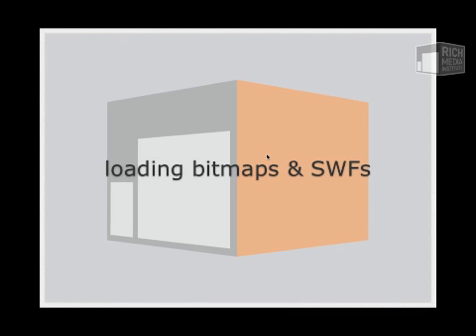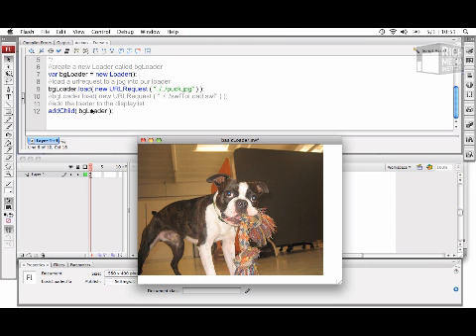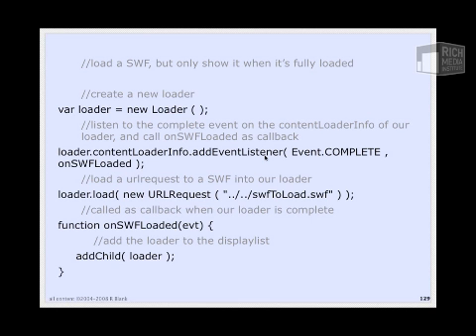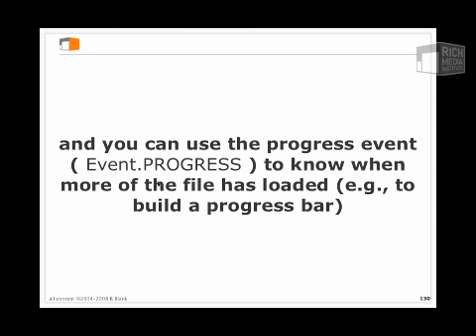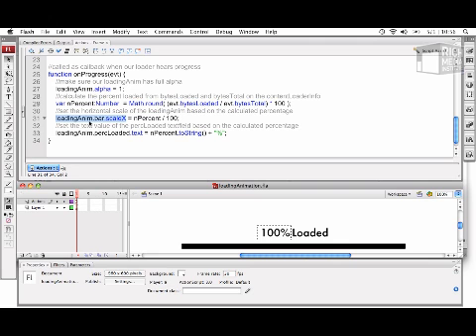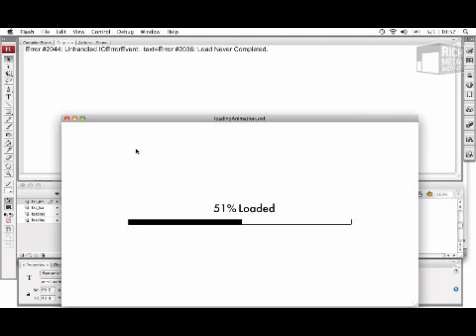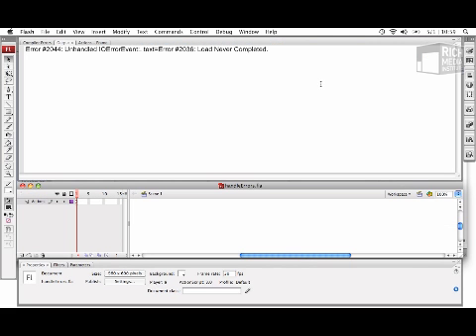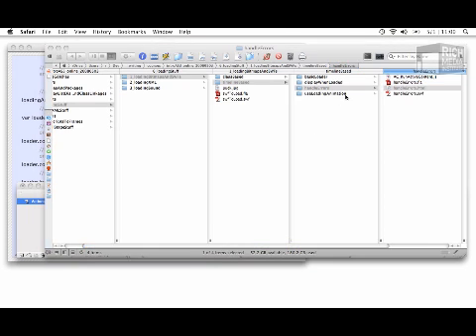Loading SWFs and Images in Flash using ActionScript 3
Loading external media like SWFs and bitmaps (JPGs, GIFs and PNGs) is a vital task in Flash, but that code has totally changed in AS3. This short lesson shows how to load all external media in AS3 (including basic error checking) and is a great illustration of the consistency of coding in the latest version of ActionScript. Extracted R Blank's course 'Practical ActionScript 3'